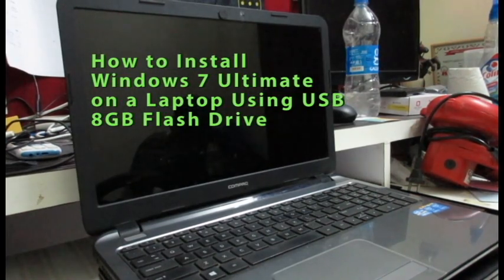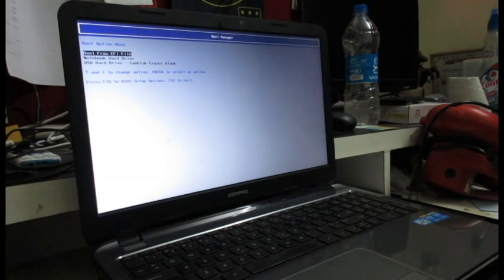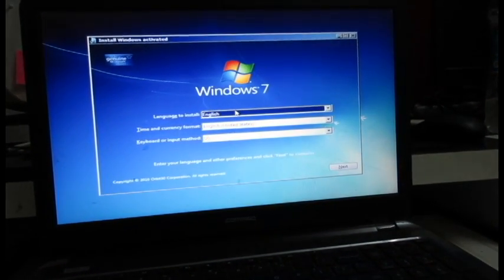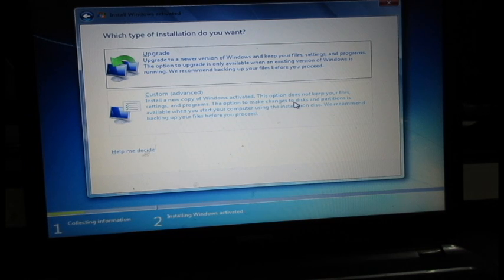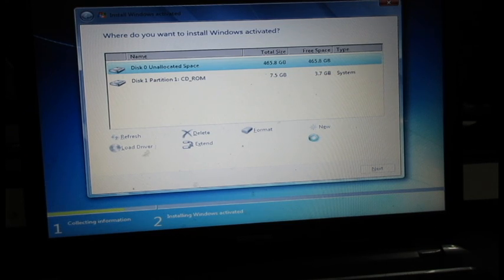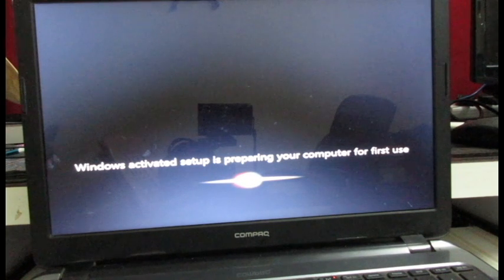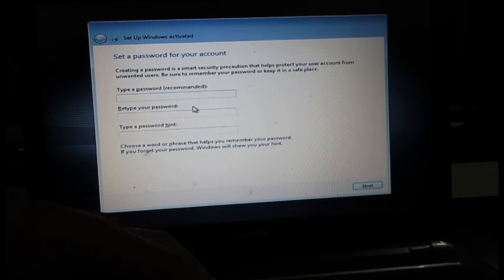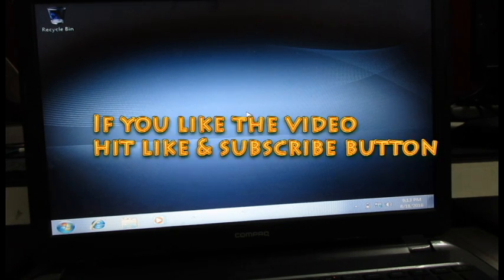how to install windows 7 ultimate on a laptop using flash drive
Windows 7 Ultimate Installation on Laptop using flash drive quick short video .

Windows 7 is the Operating System designed by Microsoft and one of best OS developed so far.

Video Step by Step Instruction on how to install windows 7 on laptop

Using the step By Step Instruction Given in the Video you can install windows 7 Ultimate, Professional, Basic etc all version on your Laptop and Desktop PC.

Boot menu key for
Dell is F12
HP is F9
Sony - Assist Button
Toshiba F12
Compaq - F9
Samsung F12

For more information on Boot menu key you can check on Google by typing "Boot menu key _________"